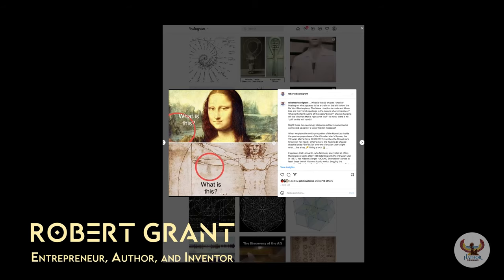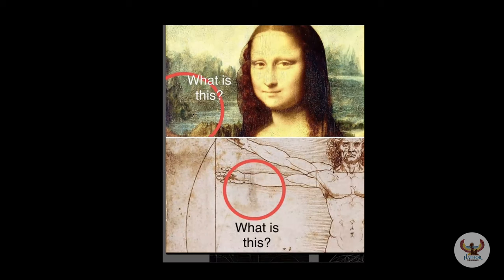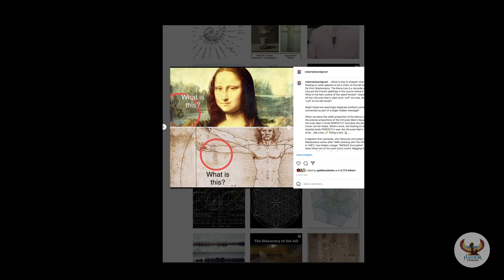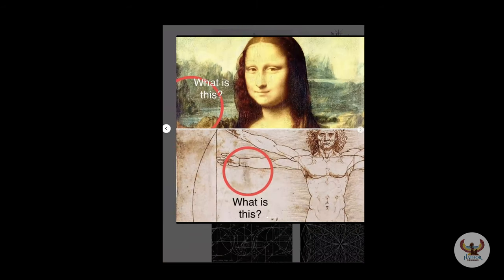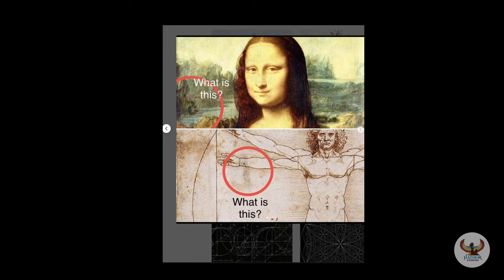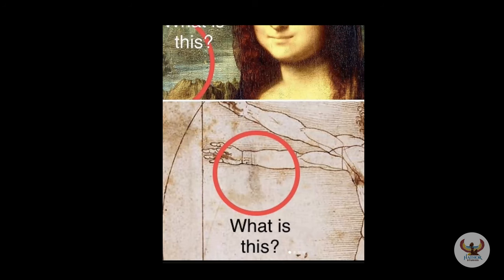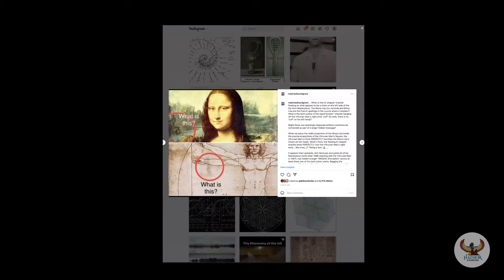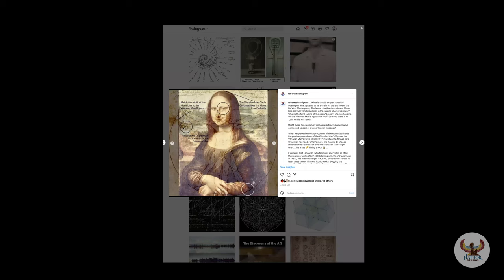Codes in the Mona Lisa | Robert Grant Director's Cut Interview from Code 12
Within Code 12, there is an important component to the ancient technology that Melissa discovers. This component is coveted by secret societies and the secret teachings of the world. This clip is part of Melissa's interview with Robert Grant. The clip did not make the movie, but we thought the information needed to be heard.

CODE 12 SYNOPSIS

As the world nears a precipice of suffering, technology has become the answer to our problems. It seems that even with the greatest discoveries we still haven't figured out how to fix some of the main problems that plague humanity. Some people refer to this ceiling as the matrix, an invisible hand that puppets our every move on this planet. Melissa Tittl, investigative journalist and filmmaker never really thought anything of this concept until a personal experience that haunted her. It became a journey to unravel an ancient code in the tombs of the pharaohs, the temple walls and ancient sites all over the world. She uncovers not only one code but two. One code that we use today in our current mathematical systems and a second code that hints at something more ancient and much more profound. A computer programmer warns her, "If you are in a simulation and you are asking these questions, whoever simulated you, isn't going to let you get this far. " Putting danger aside, she pursues her mission. She interviews geneticists, archeologists, biblical scholars, quantum physicists that have all picked up the same code in all their work. Could this be the next part of our evolution? Melissa weaves together profound evidence that our greatest human potential is hidden in plain sight, waiting for us to understand how the universe really works.

ABOUT MELISSA TITTL

Melissa’s mission is dedicated to producing content about the world of the unknown that contributes to the fabric of society and our understanding of existence. Since childhood, she has been fascinated by narratives that challenge boundaries and promote critical thinking. This quest led her into a career in production, writing, and directing as an investigative journalist. As Head of Content and Development for Gaia, she wrote and developed new story concepts into an expanding, global market. I also wrote and produced TV shows for major networks (Paramount Studios, Netflix, History Channel, Discovery Channel, Travel Channel, among other high-profile networks). Some examples of her work are Ancient Aliens, The Universe, Hangar One,  Ancient Civilizations, and Chelsea Does on Netflix.

ABOUT HATHOR STUDIOS

Hathor studios was started by Melissa Tittl a producer, writer and director who has been implementing new narratives to the same old human storytelling. She created this company to develop content that uncovers the human potential hidden in the unknown.  We are a full production studio known for documentaries, episodic TV and short content. We merge with talent all over the world to create art that influences the masses.